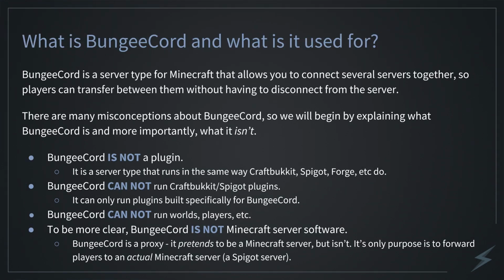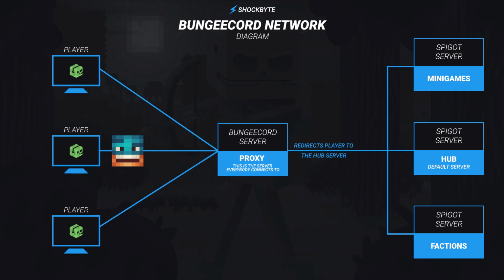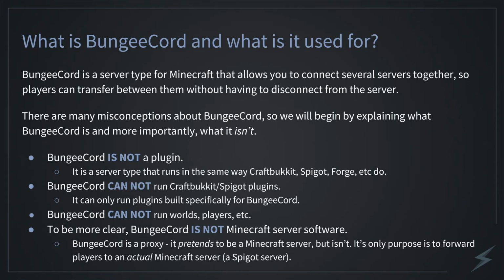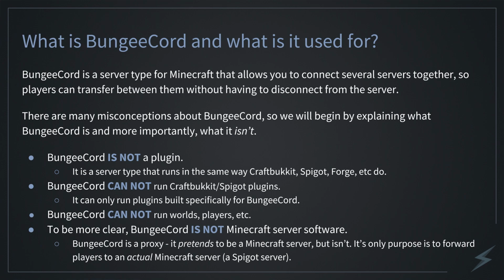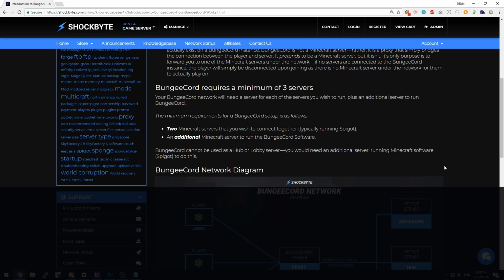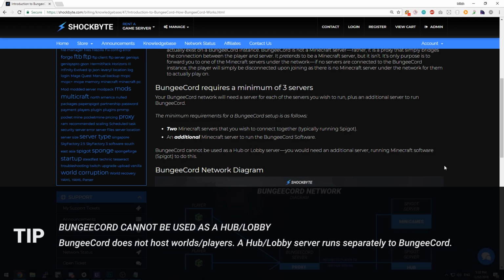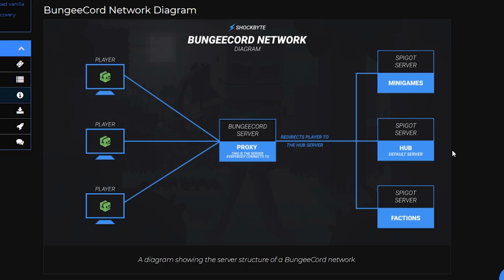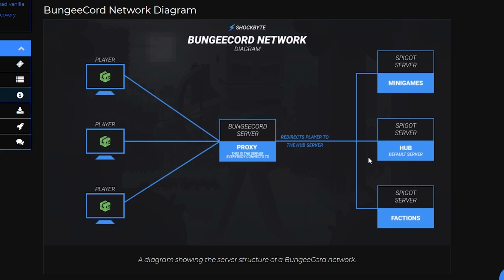Introduction to BungeeCord (What is BungeeCord?)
BungeeCord allows you to connect multiple Minecraft servers together into a network. This means players can transfer between them without having to disconnect.

This video explains what BungeeCord is and how it works. The basics of BungeeCord

Things to be aware of:

1. BungeeCord is not a plugin. It runs as a server type.
2. BungeeCord cannot run CraftBukkit or Spigot plugins. It can only run plugins created specifically for BungeeCord.
3. BungeeCord cannot run worlds or players. BungeeCord is not Minecraft software or a Minecraft server - it's a proxy that pretends to be a Minecraft server - all it does is forward players to a Spigot server within your network.
4. BungeeCord requires a minimum of 3 servers to be used as intended (One server running BungeeCord and two or more servers running Spigot).